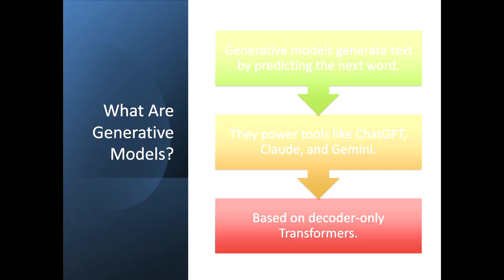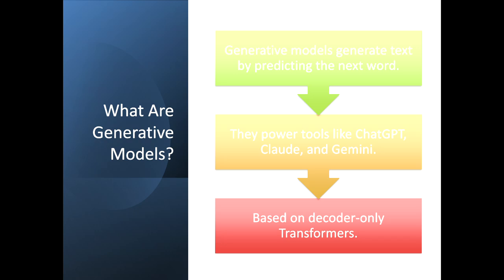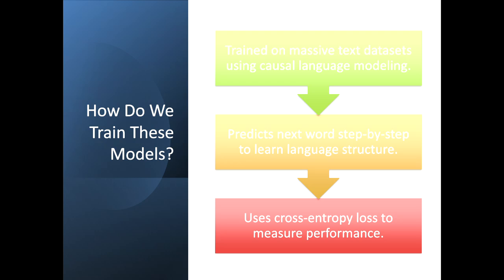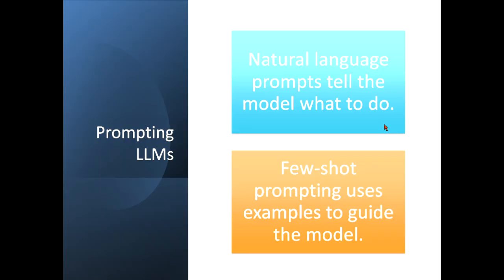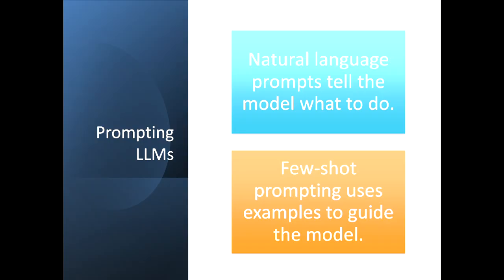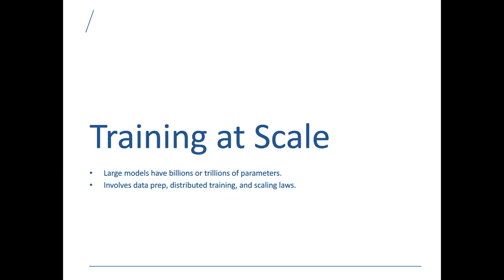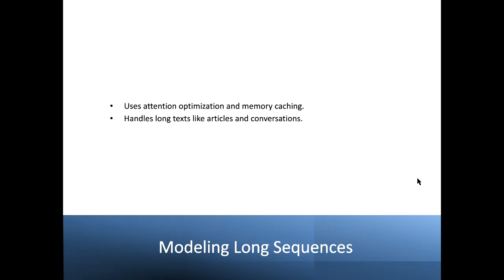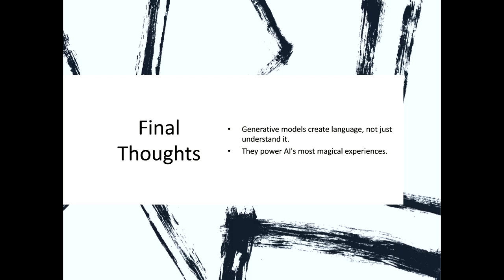Generative AI for Students | How ChatGPT Actually Works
### 📝 **YouTube Description:**

🤖 Ever wondered how AI like ChatGPT writes essays, answers questions, or even cracks jokes?

In this video, we break down **Generative Models** — the powerful AI systems behind text generation — in a way that's **simple and easy to understand**, especially for students and beginners!

📚 Based on Chapter 2 of the book *Foundations of Large Language Models*, we explain:

* What is a generative language model?
* How AI predicts the next word to write human-like sentences
* How GPT and other decoder-only models work
* The training process (it’s like teaching a student to write!)
* What fine-tuning and prompting mean
* Why AI models need alignment and human feedback
* How AI handles long documents

🎓 This is your beginner-friendly guide to understanding how AI thinks, writes, and learns — without complex jargon or code.

👉 Perfect for:

* Beginners in AI and machine learning
* Anyone curious about how ChatGPT really works